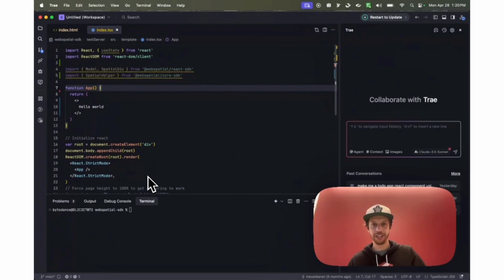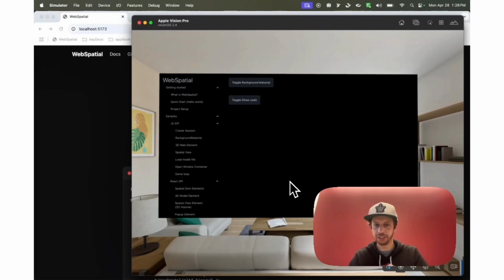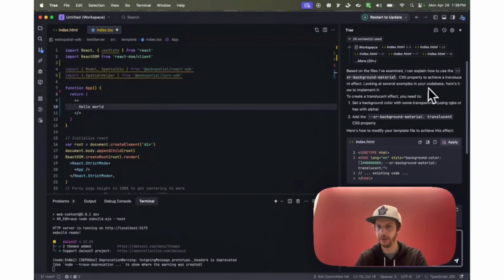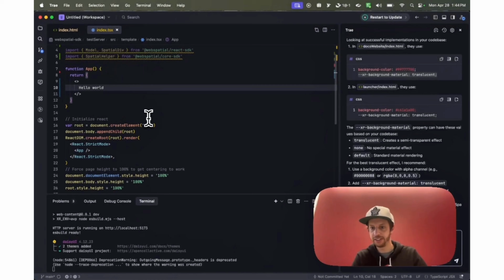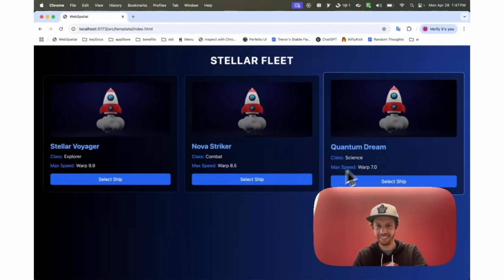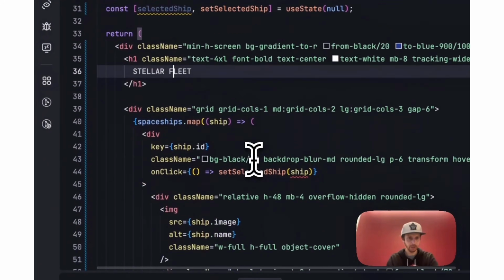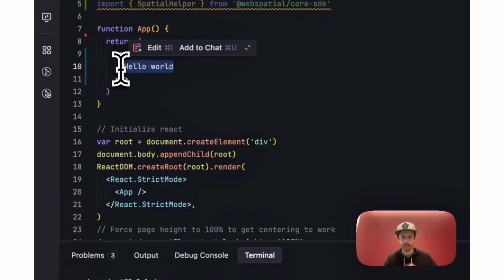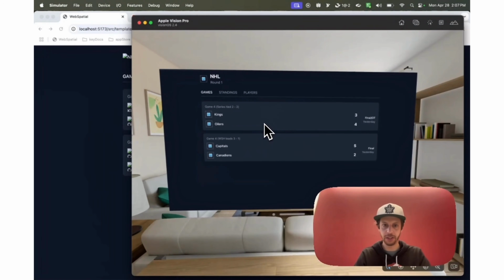Turn 2D Website into Spatial App with WebSpatial and Trae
Ready to bring your 2D website into the 3D world? In this video, Trevor walks you through how to convert a standard web app into an immersive, interactive XR experience using @WebSpatial  in Trae IDE.

Whether you’re building for Apple Vision Pro, planning to deploy on Android XR, or just want to learn how spatial websites work — this is your starting point.

What You'll Learn:
How to use Trae to convert websites to spatial apps
Cross-platform WebSpatial setup with React, HTML, CSS
Add immersive UI, 3D models, glass-style effects, and interactions
Deploy across devices — AVP today, Android XR next
Keep your web dev stack. Leave the rewrites behind.

What's WebSpatial?
WebSpatial is an open-source, cross-platform framework that makes spatial web development simple and familiar — using the same tools you already love (React, JS, CSS).